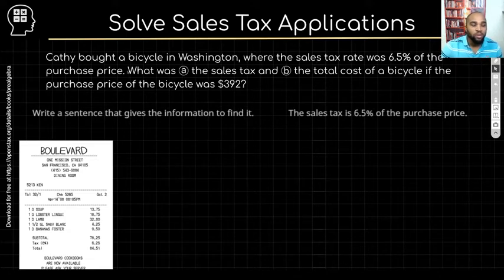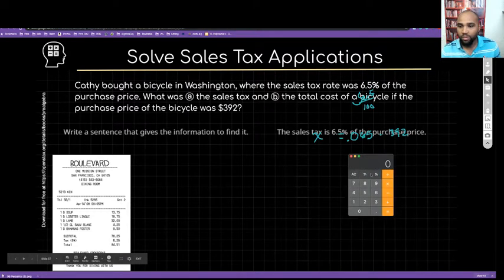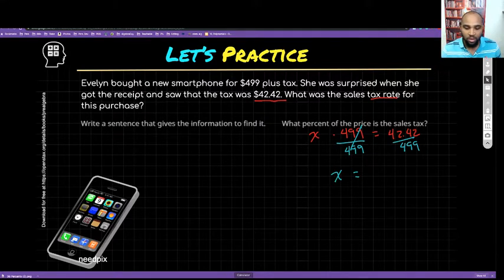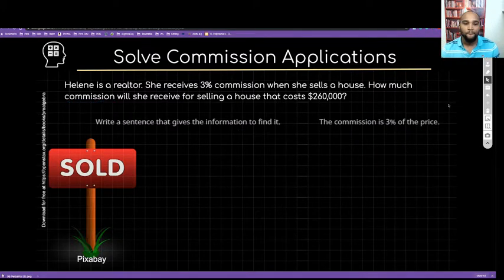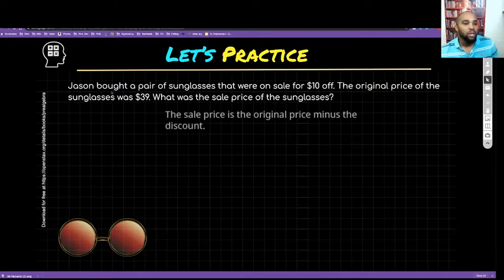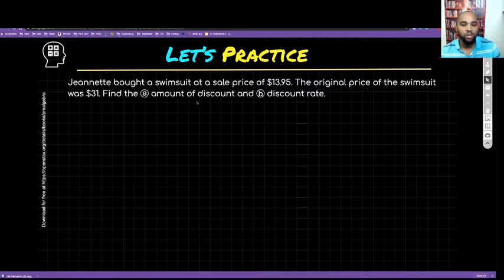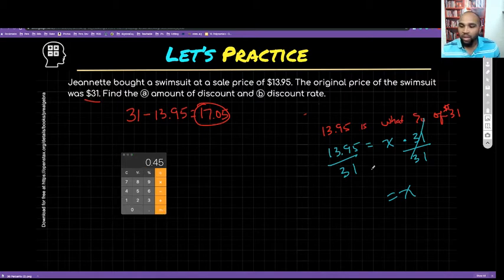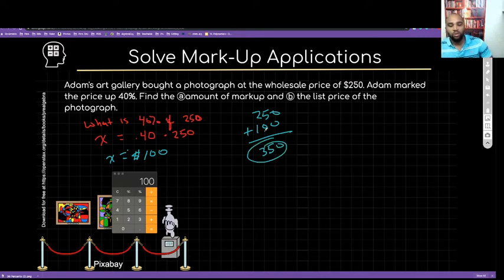How to Calculate Commission Tax and Discount | The Algebra Guy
Solve sales tax applications

Solve commission applications

Solve discount applications

Solve mark-up applications